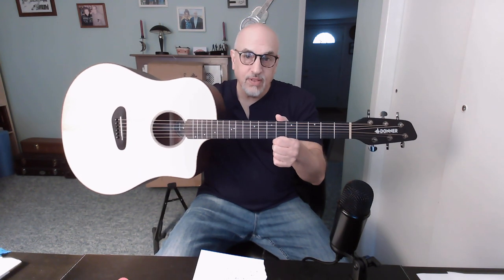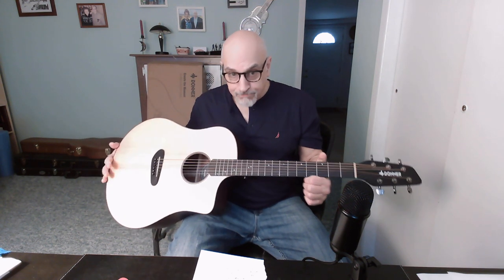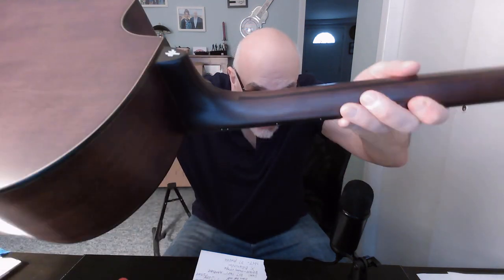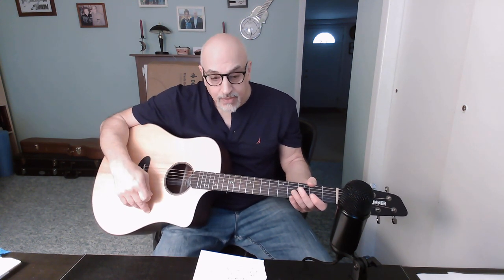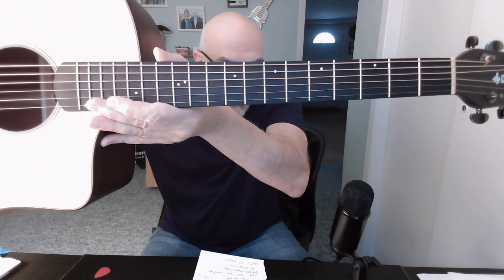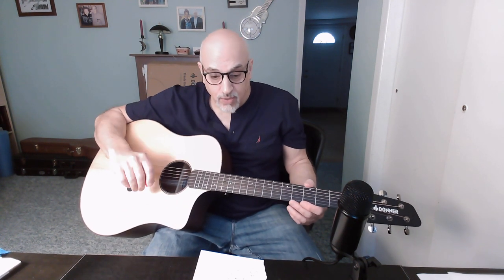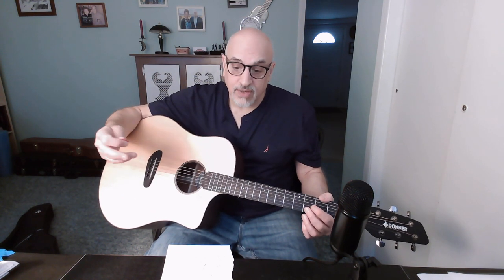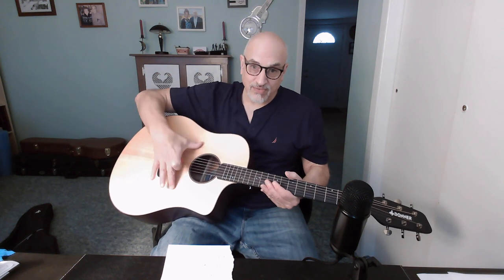How Good Is The Donner DO Series S410C Acoustic?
Donner DO Series S410C Acoustic Guitar